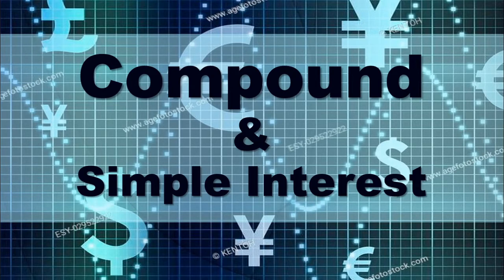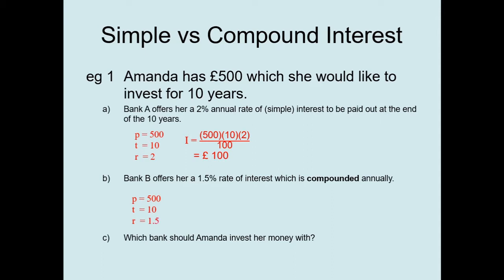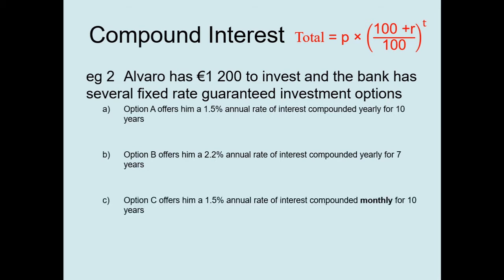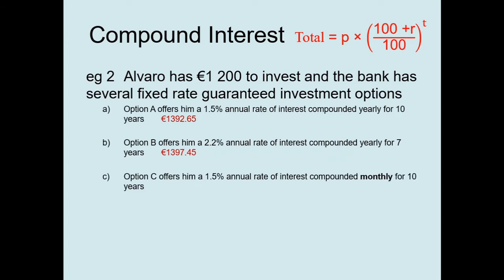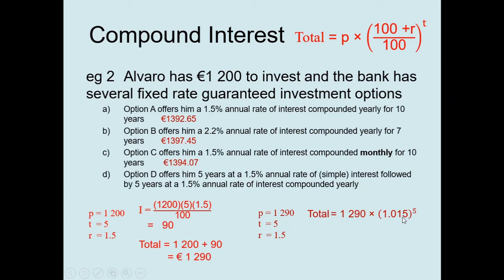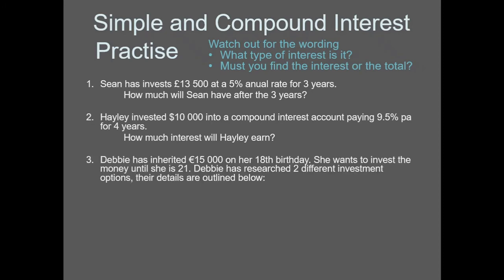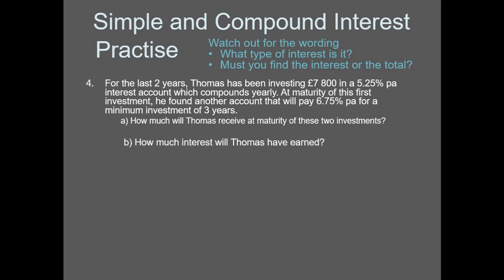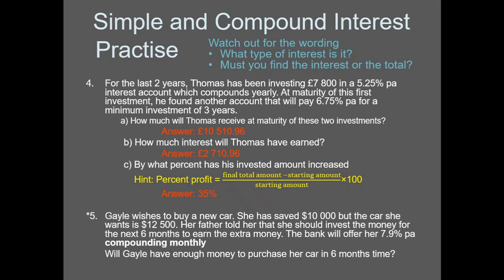Compound and Simple Interest - Part 2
This is a follow up lesson on to our previous 3 lessons, two for Simple Interest and one Introductory Lesson to Compound Interest.

If you are not familiar with these topics, you will want to see these lessons

If you have already covered this topic before and you are just here for some practise, you may want to skip ahead to minute 16:10  for our pause and practise exercise.  As always, the answers will be taken up at the end.